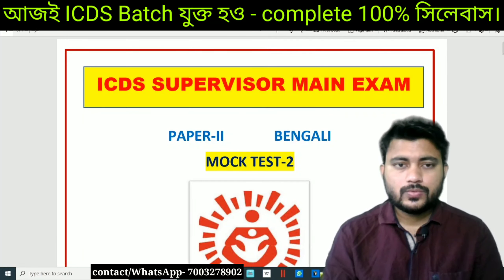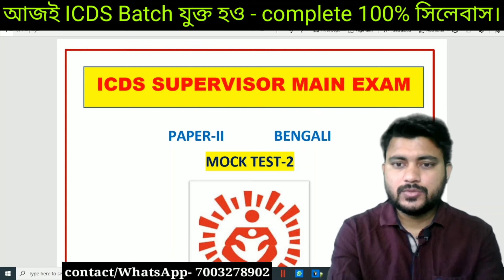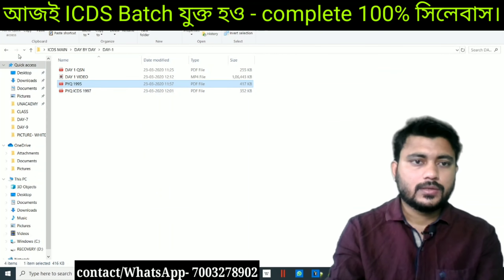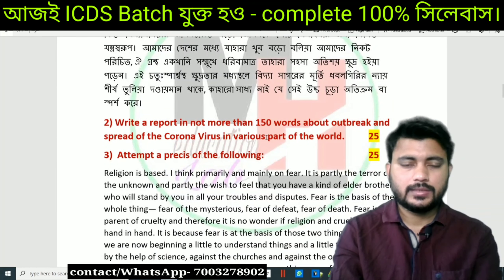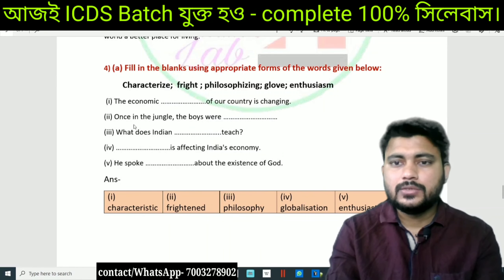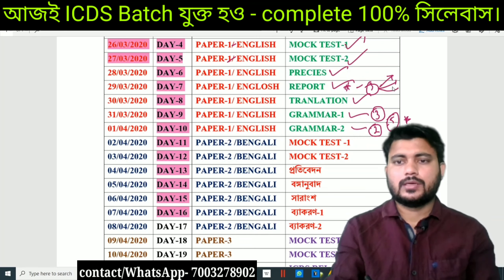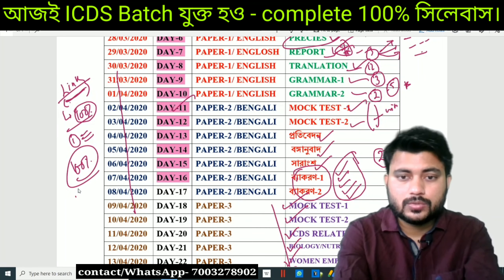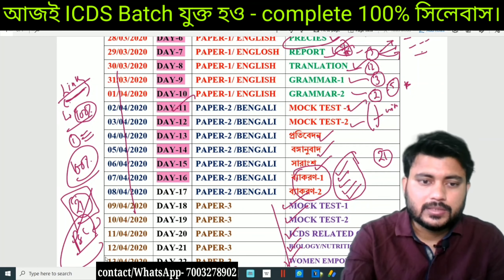💥🔥 ICDS পরীক্ষার্থীদের জন্য বিরাট বড় ঘোষণা। cover 100% Syllabus with in 21 days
🔵payment link for icds main full  course

🔵 সারা জীবন পরীক্ষার প্রস্তুতি Free তে পেতে হলে Join করুন Lifetime Membership Programme এ. Payment Link 👇👇